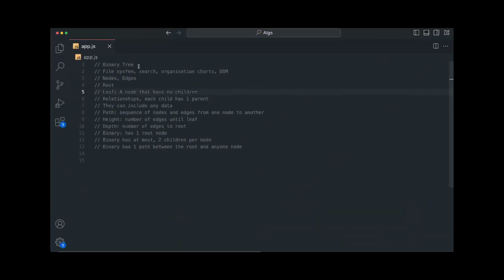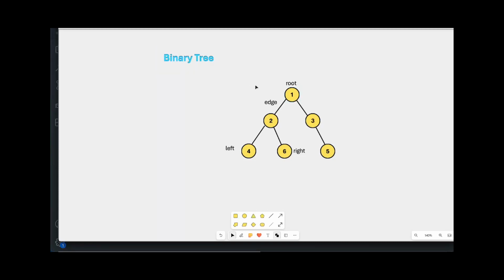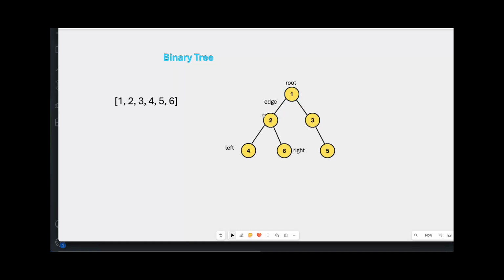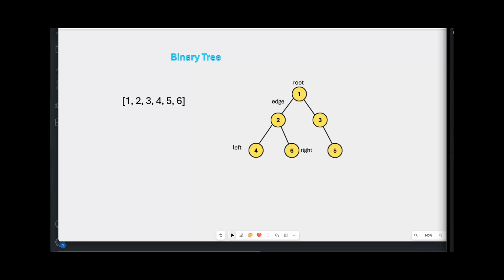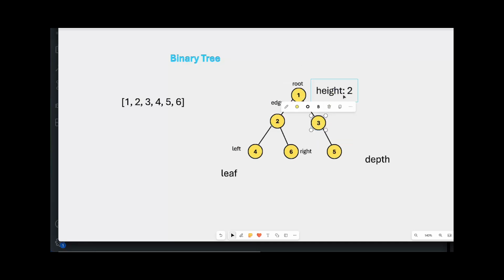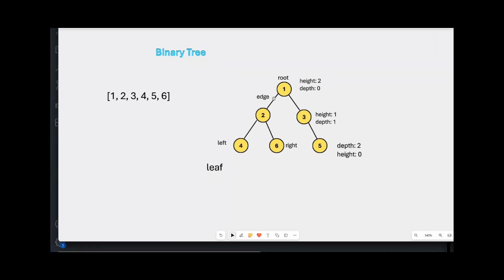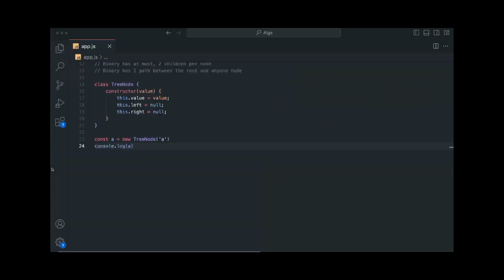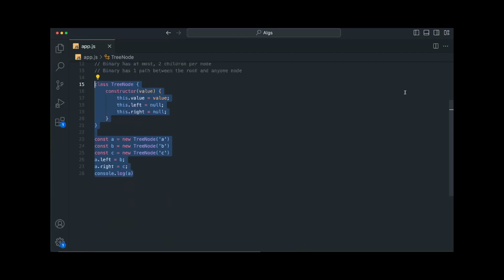Data Structure - Binary Tree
In this video, binary tree data structure will be explained in detail with visual elements, along with a short binary tree data structure.